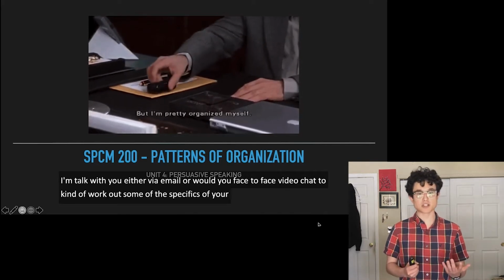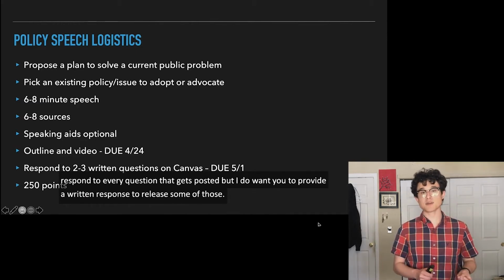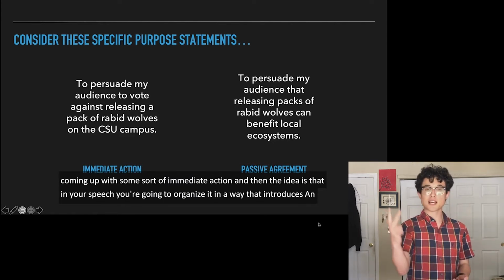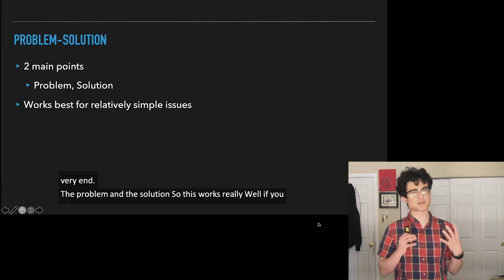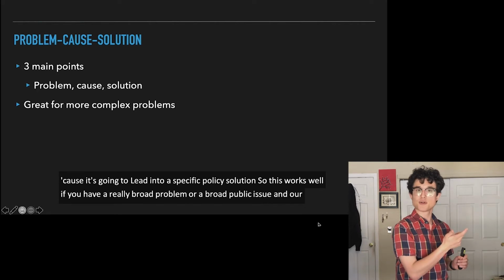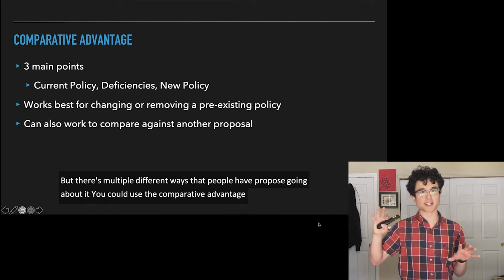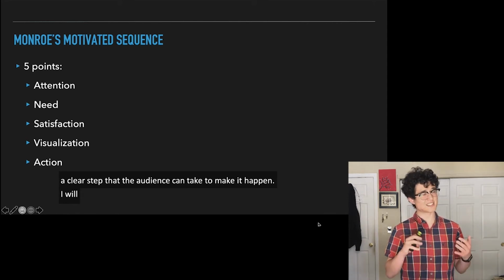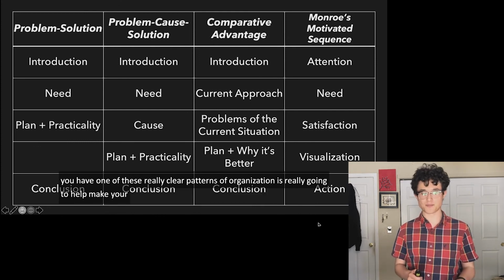Organizing the Policy Speech